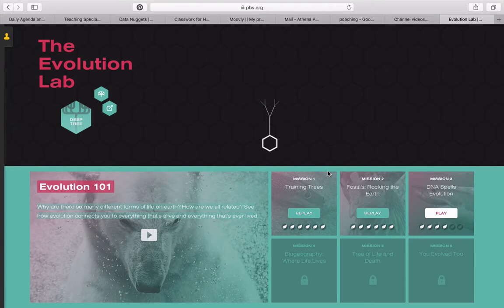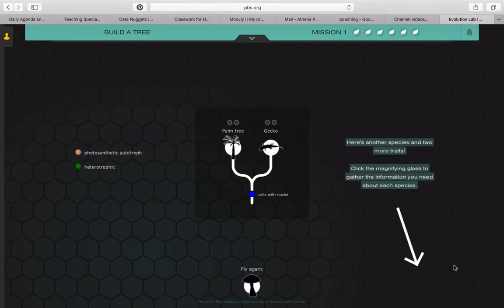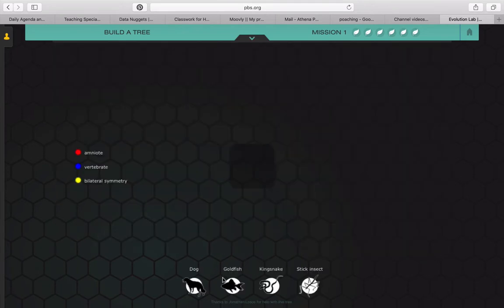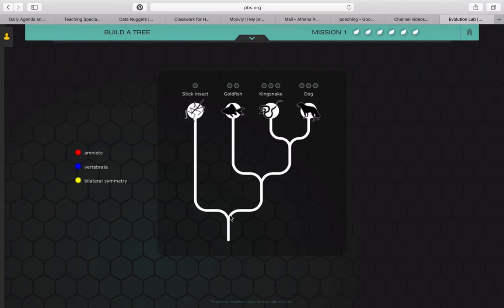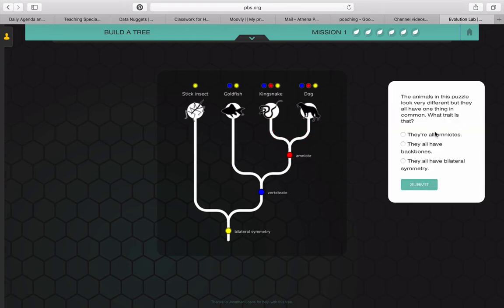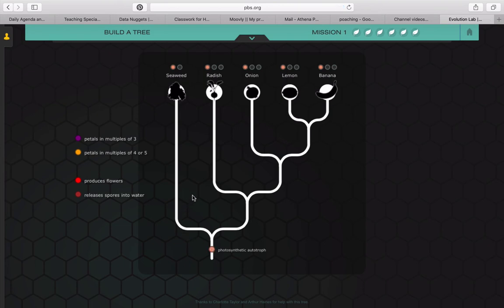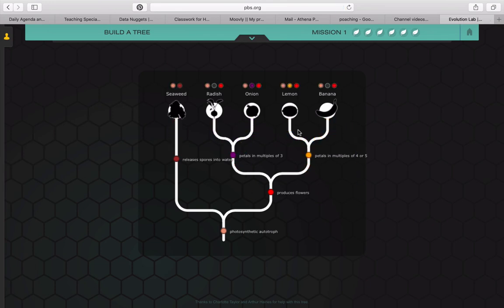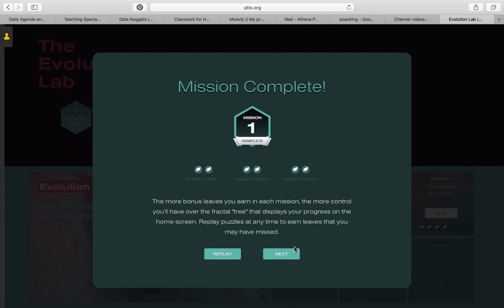Nova Mission 1